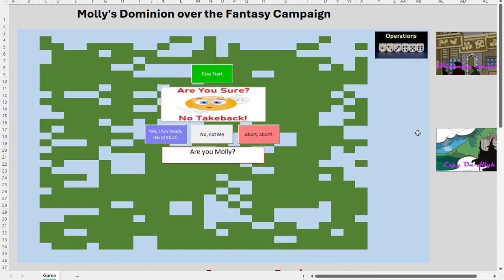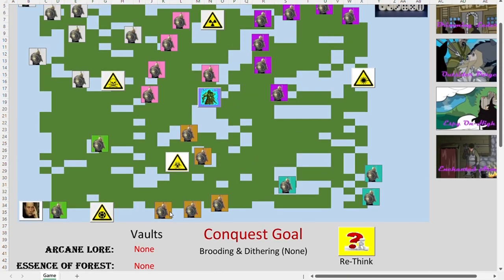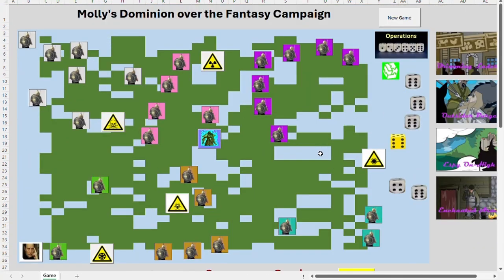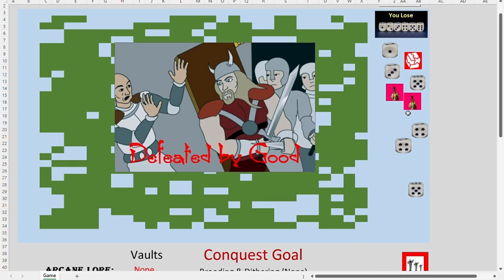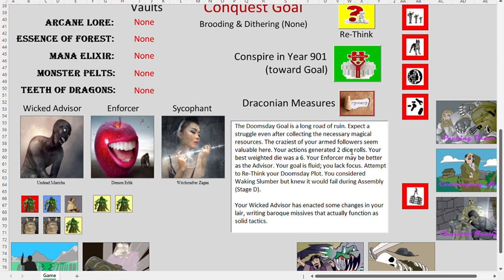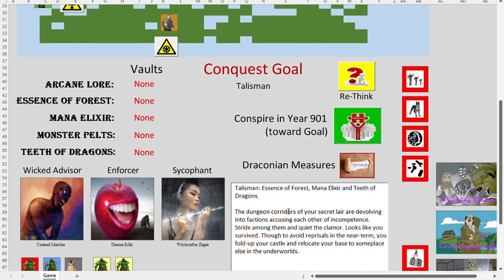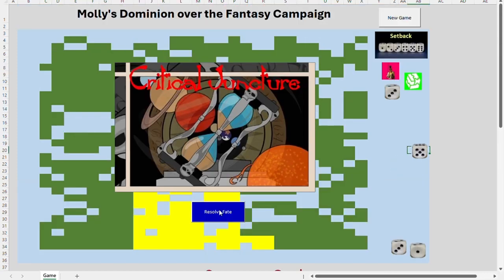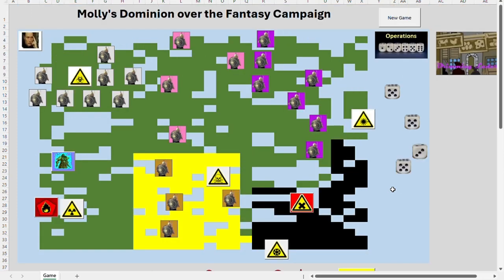Dark Fantasy Campaign Tool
Demonstrating Dark Fantasy Campaign.

This game tool can be downloaded off the spacegamer site.

The video shows the Excel macro driven tool, useful for running the GM side of a fantasy campaign or just as an opportunity to capture the mythic world.